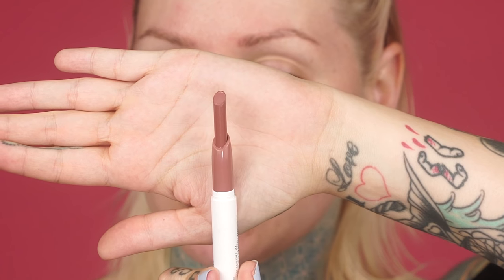FULL FACE WITH USED MAKEUP | KristenLeanneStyle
I found a site that sells used makeup!!! Let's see what all of this is about. Seems insane.

❤︎ DID WE JUST BECOME BEST FRIENDS?